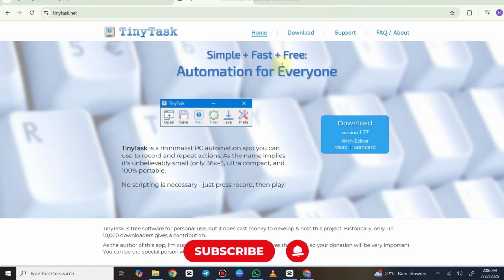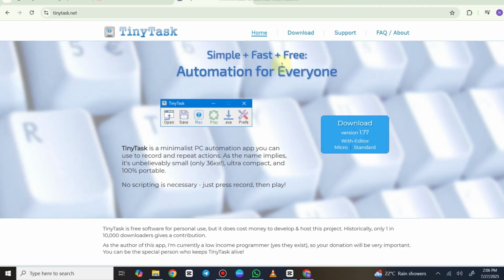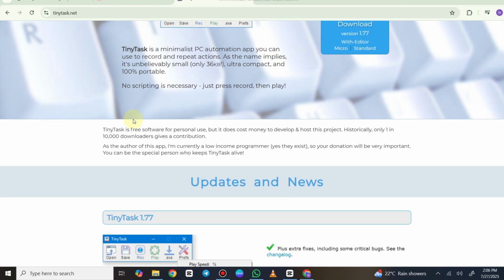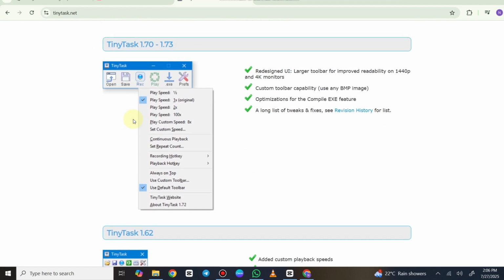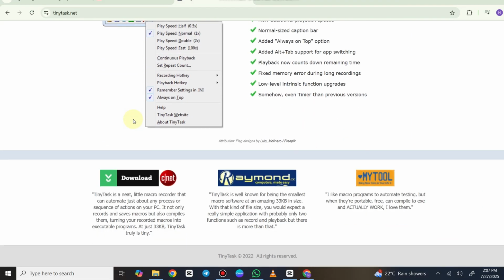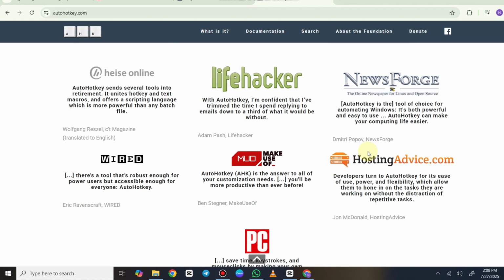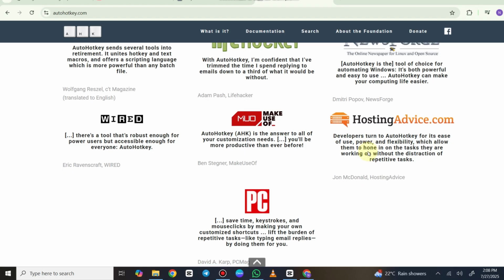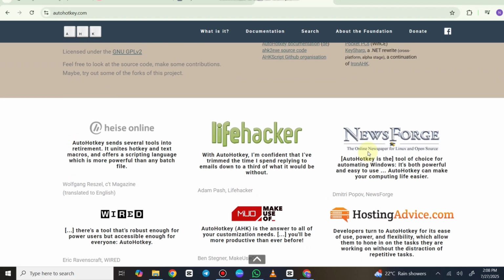TINYTASK VS AUTOHOTKEY: WHICH MACRO SHOULD YOU USE?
Not sure whether to use TinyTask or AutoHotkey for your macros? In this video, we compare both tools to help you decide which one is best for automating tasks. Follow this detailed comparison to understand the features, ease of use, and advantages of each macro tool!